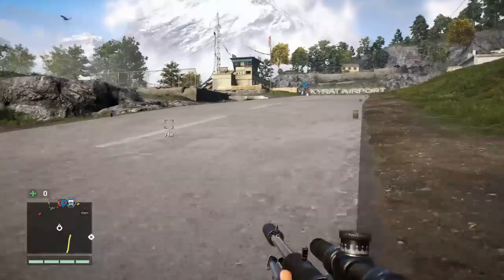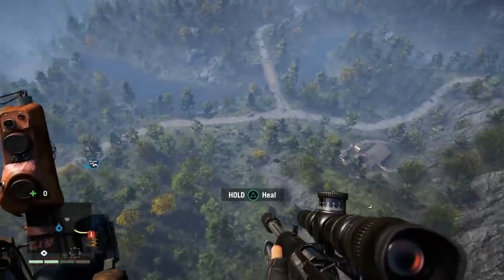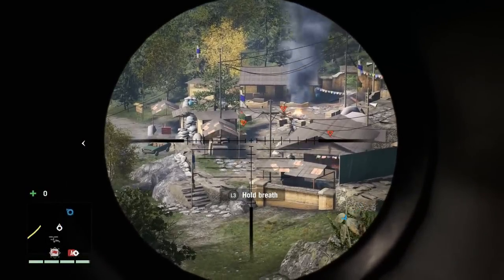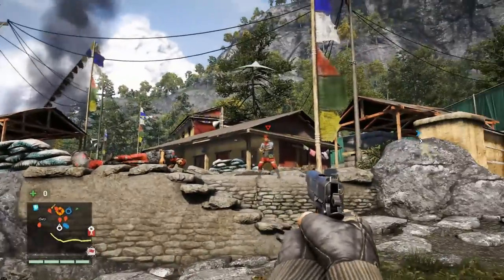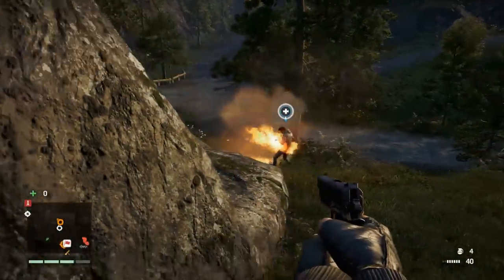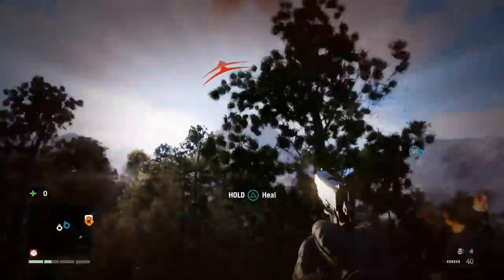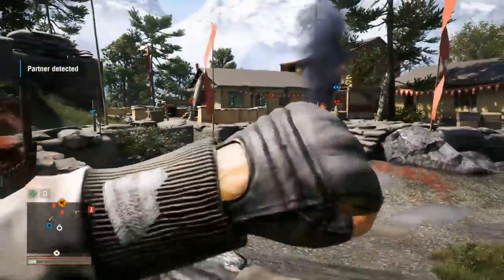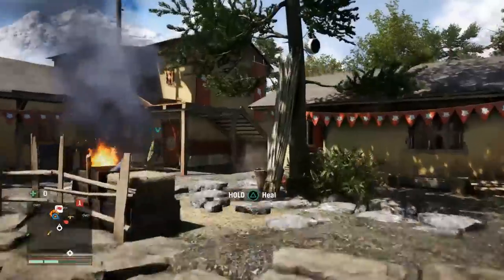NEW FAR CRY 4 CO-OP GAMEPLAY: Dual Gyrocopter & Liberating Camps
Far Cry 4 Co-Op Gameplay - Attacking with two players in different situations

Much love, no Hate!